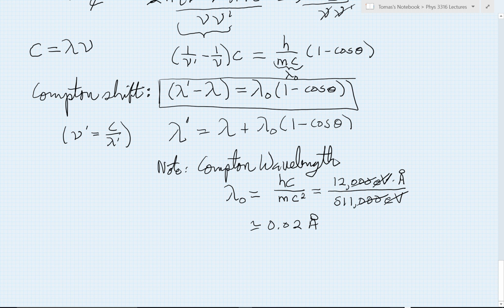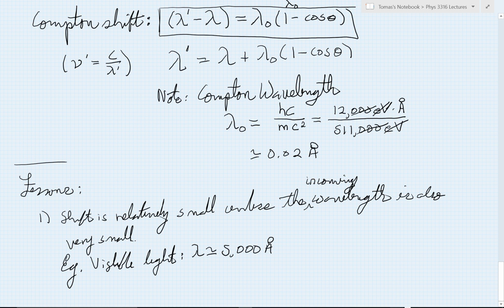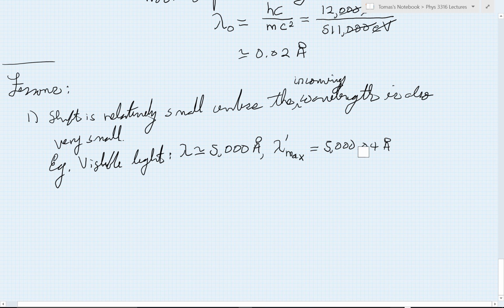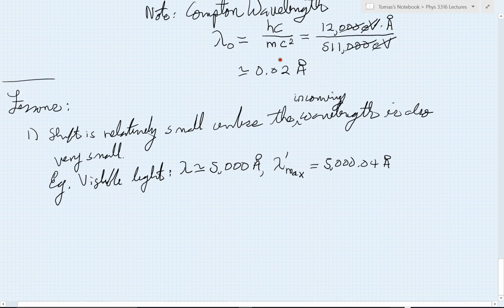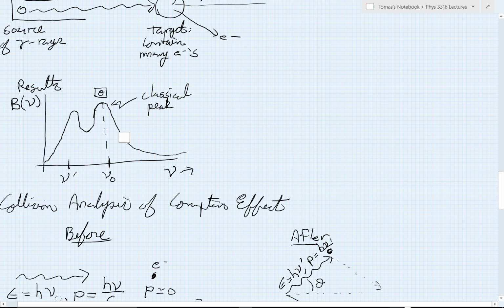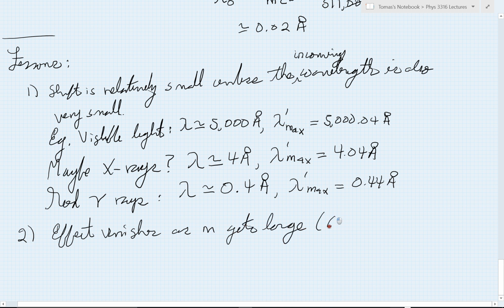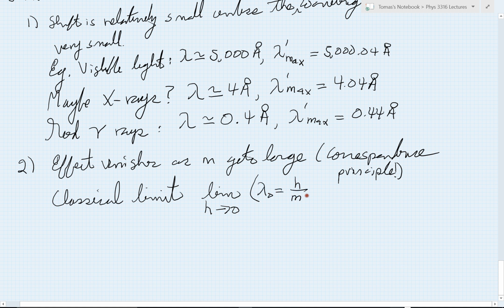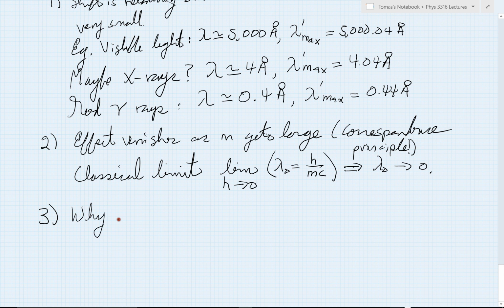L04.6 Compton Scattering Lessons